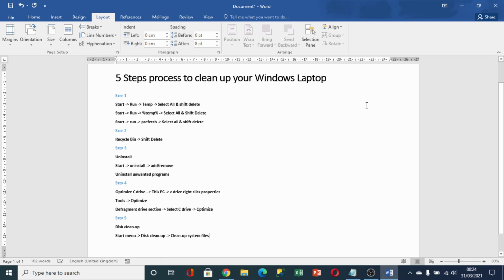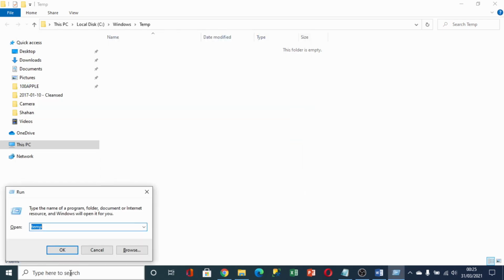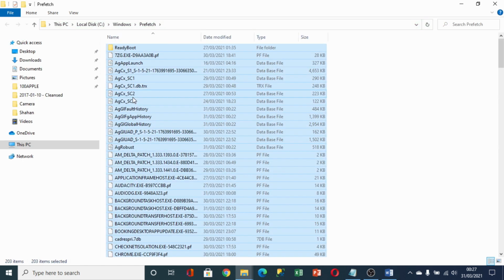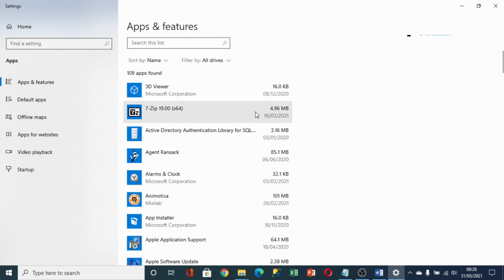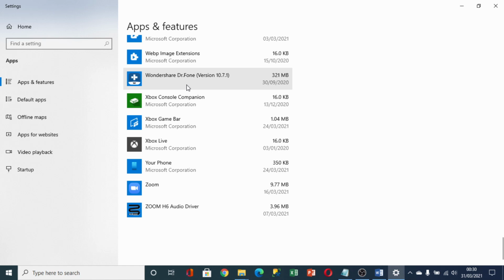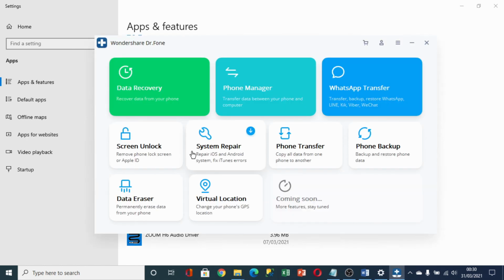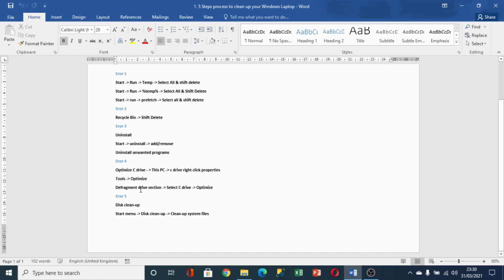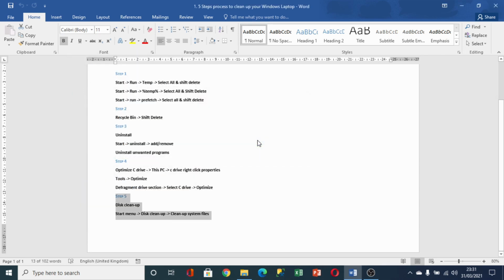5 Steps to clean your windows 10 PC / Laptop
Quick and easy steps to clean up your windows operating system (Laptop / PC) for better performance